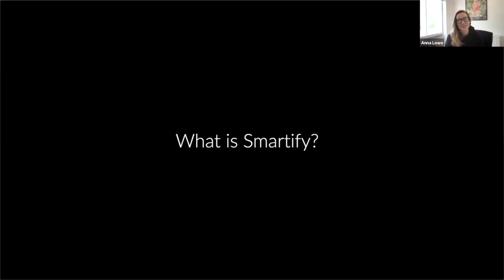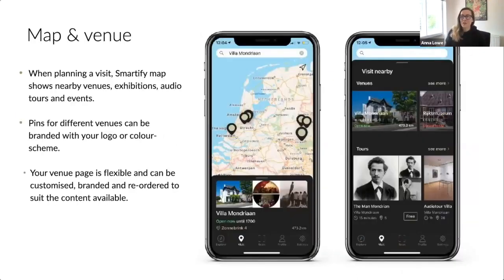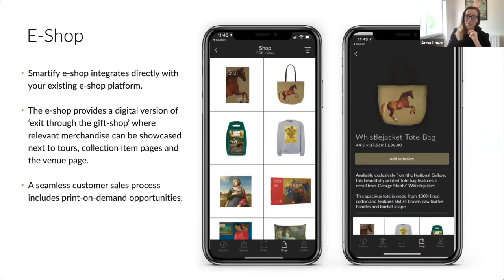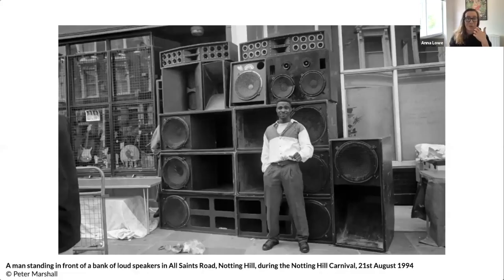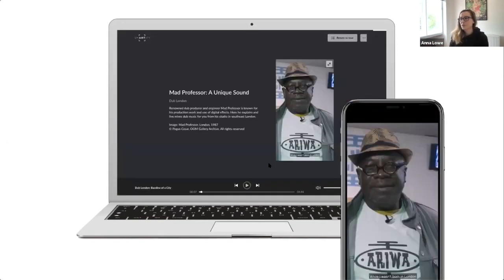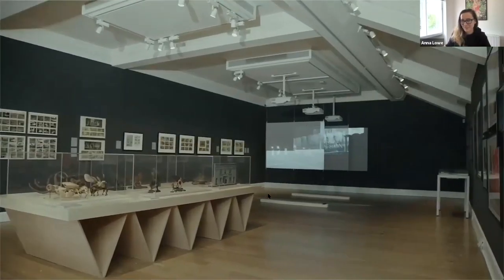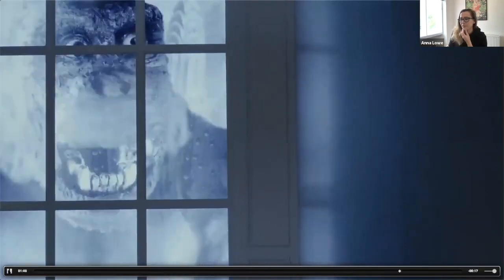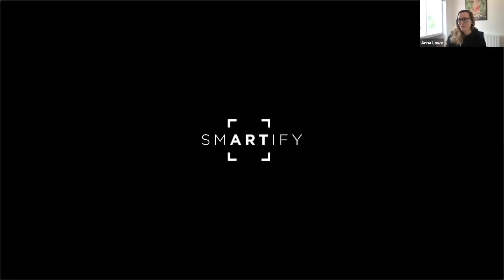Making Museums Accessible for a Global Audience - Anna Lowe, Smartify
This is a recording of the 5th session of the IT4Arts Audience & Visitor Engagement workshop, May 2021.